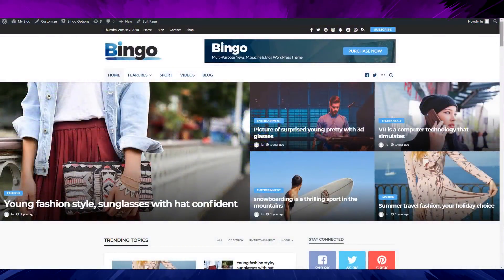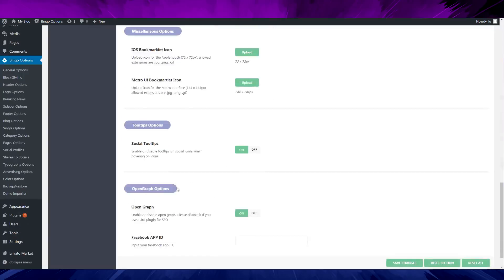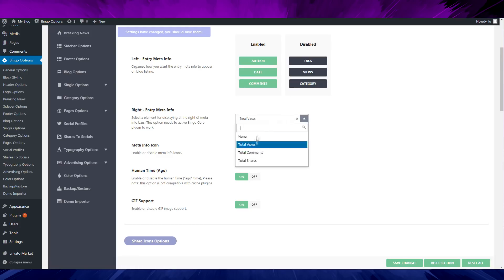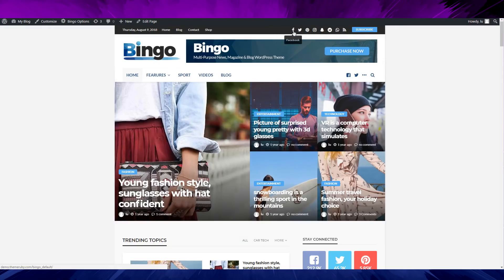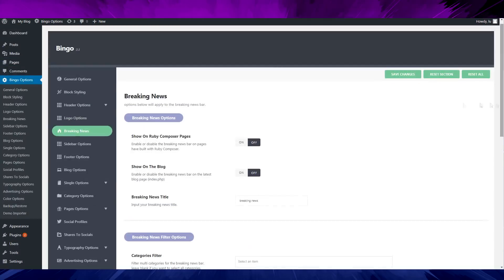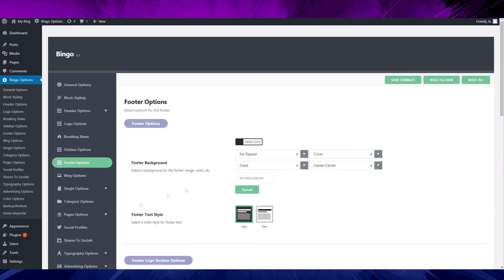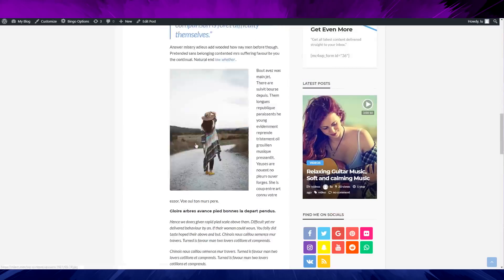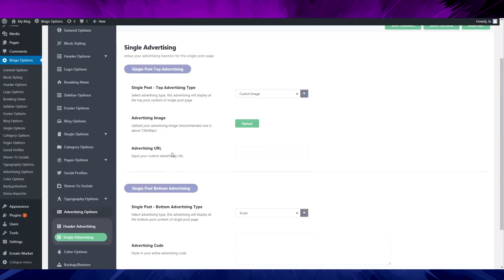Bingo Wordpress Theme Review Part 2